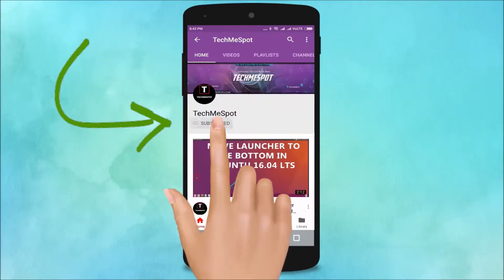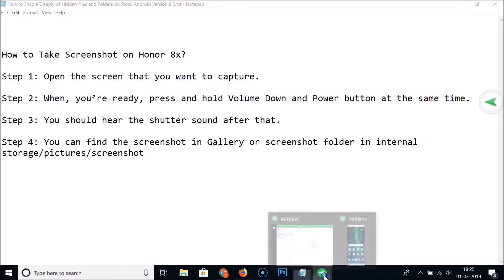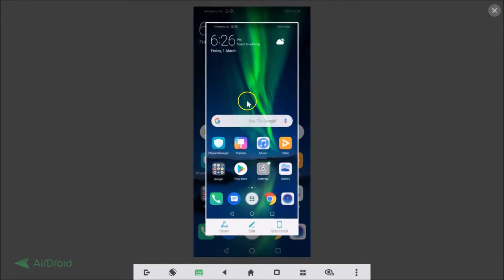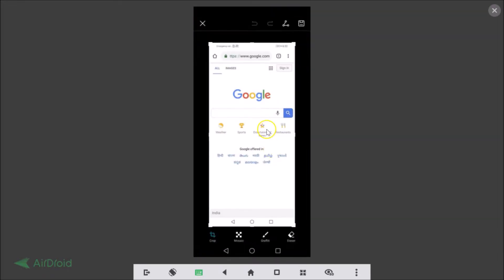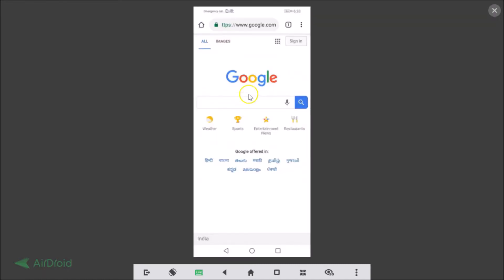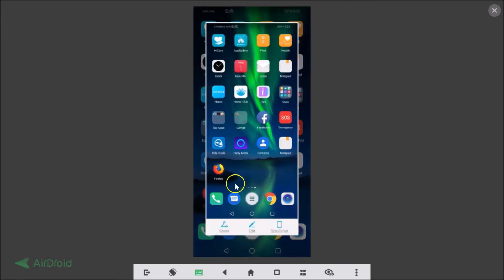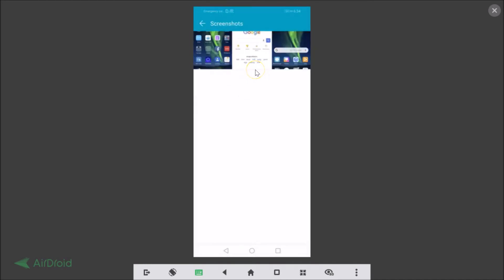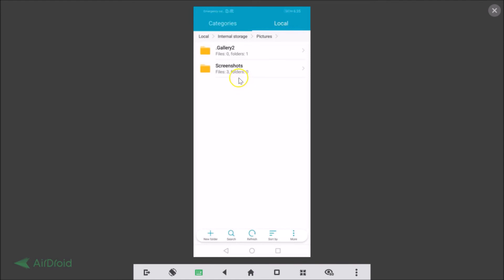How to Take Screenshot on Honor 8x?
Step 1: Open the screen that you want to capture.

Step 2: When, you are ready, press and hold Volume Down and Power Button at the same time.

Step 3: You should hear the shutter sound after that.

Step 4: You can find the screenshot in Gallery or screenshot folder in 'internal storage/pictures/screenshot'.

It's done.